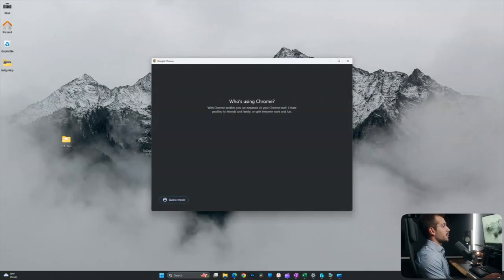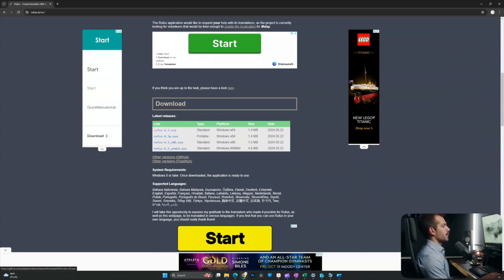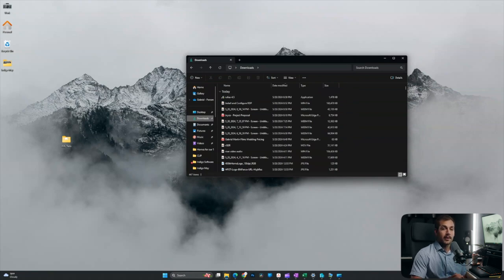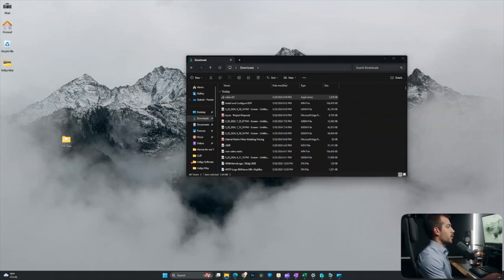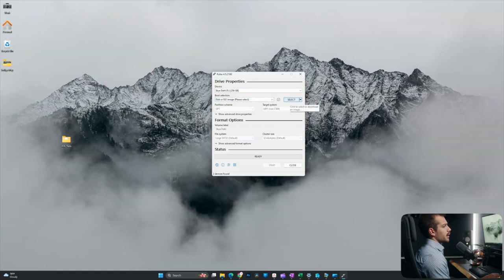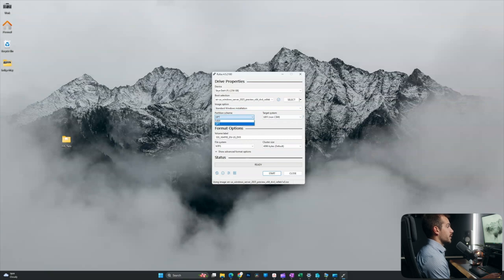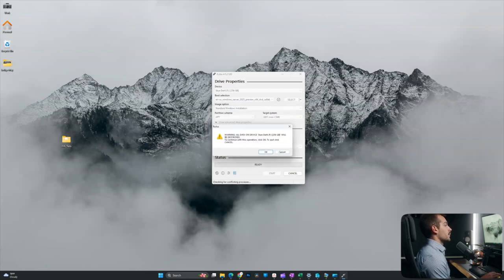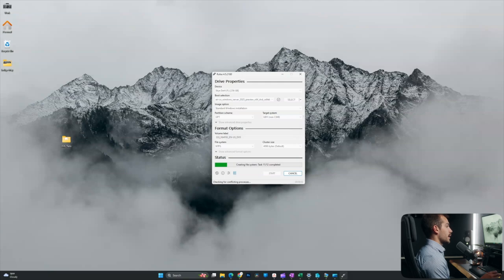How to Create a Windows Server 2025 Bootable USB Drive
Prepare for server deployment with our comprehensive guide on creating a bootable USB drive for Windows Server 2025! In this step-by-step tutorial, we'll walk you through the process of creating a bootable USB drive using Microsoft's official Media Creation Tool, ensuring you have the necessary installation media for setting up your Windows Server environment. Whether you're a system administrator, IT professional, or server enthusiast, having a bootable USB drive is essential for installing or upgrading Windows Server on physical or virtual machines. Join us as we demonstrate the straightforward steps for creating a bootable USB drive, enabling you to deploy Windows Server 2025 with ease and confidence.